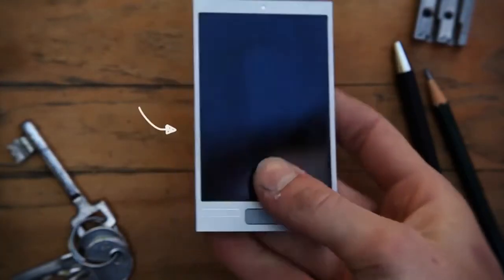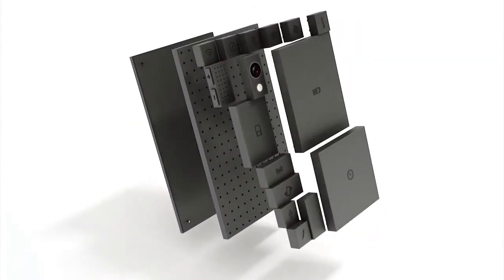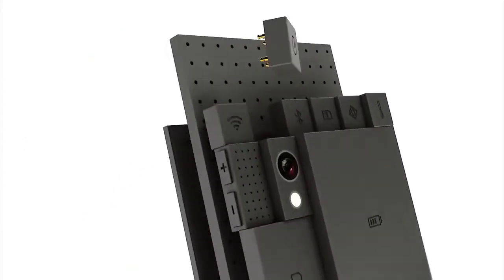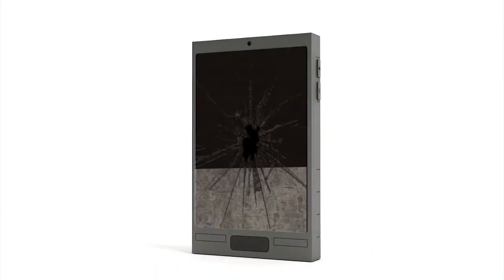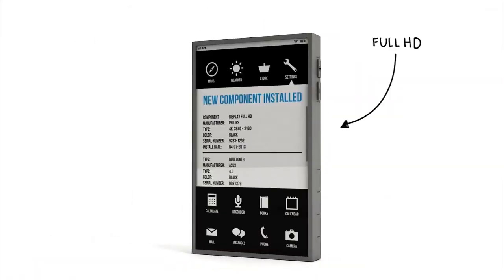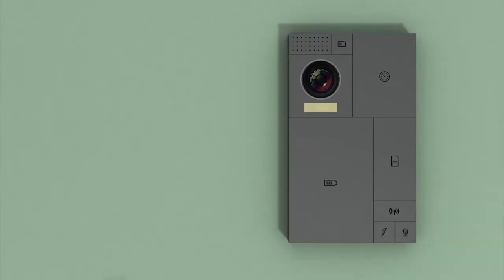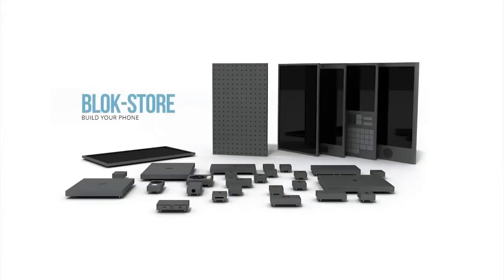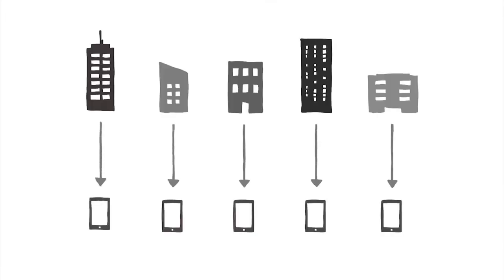C3TV #1: here's looking at Phone Blocks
Phone Blocks is an interesting new concept: a modular smartphone which can be taken apart and upgraded at will. C3 takes a look at this trending internet phenomenon - and what it means for us.